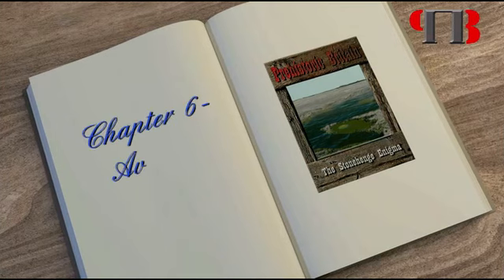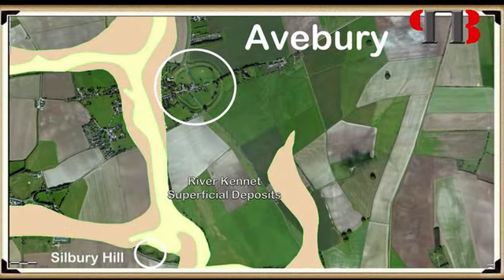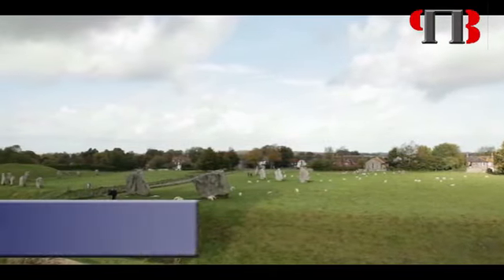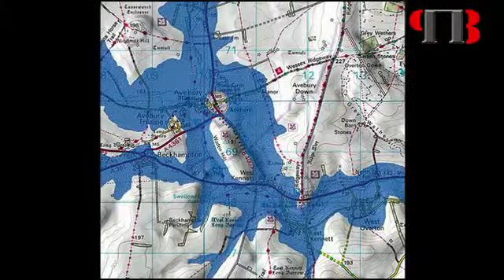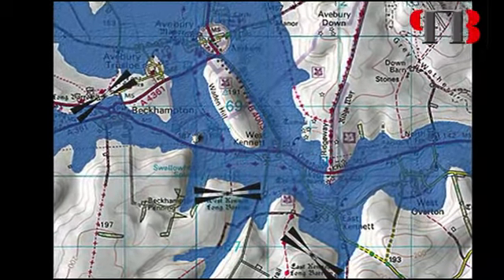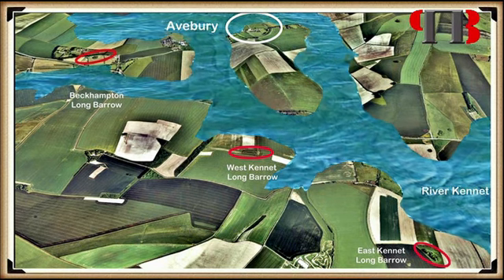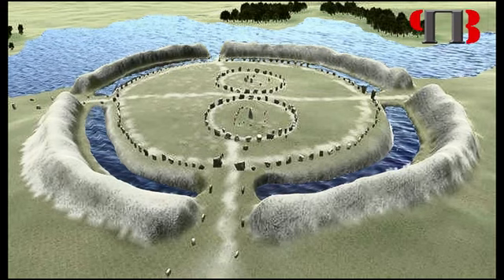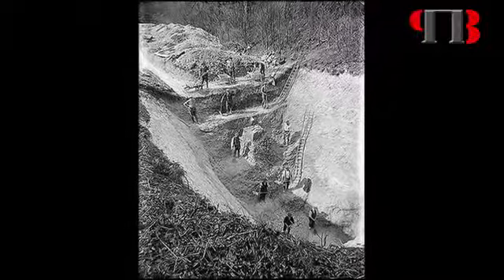TSE DVD Chapter 6 - Avebury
This is a limited 3-minute extract from the DVD Documentary 'The Stonehenge Enigma', based on the new third (2020) edition book of the best seller - that contains conclusive and extended evidence of Robert John Langdon's hypothesis, that rivers of the past were higher than today - which changes the history of not only Britain, but the world.

In his first book of the trilogy 'The Post-Glacial Hypothesis', Langdon discovered that Britain was flooded directly after the last Ice Age, which remained waterlogged in to the Holocene period through raised river levels, not only in Britain, but worldwide.

In this second book of the series 'The Stonehenge Enigma', he also shows that a new civilisation known to archaeologists as the 'megalithic builders' adapted to this landscape, to build sites like Stonehenge, Avebury, Woodhenge and Old Sarum, where carbon dating has now shown that these sites were constructed about five thousand years earlier than previously believed.

Within the trilogy 'Prehistoric Britain', Langdon looks at the anthropology, archaeology and landscape of Britain and the attributes and engineering skills of the builders of these megalithic structures. Including finding and dating the original bluestones of Stonehenge Phase I from the quarry of Craig-Rhos-Y-Felin in Wales, five thousand year earlier than current archaeological theory and how this civilisation used the sites surrounding Stonehenge at a time of these raised river levels.

This unique insight into how the prehistoric world looked in the 'Mesolithic Period' allows Langdon to explain archaeological mysteries that have confused archaeologist since the beginning of the science and allows us to make sense of these sites, allowing us to understand their function for this society for the first time.

With over thirty 'proofs' of his hypothesis and one hundred and twenty-five peer-reviewed references - Langdon uses existing excavation findings and carbon dating to forward a new understanding of the environment and our ancient society, which consequently rewrites our history books and allows us to find more conclusive and persuasive evidence which is currently trapped in our landscape, ready to be discovered by future students of archaeology.